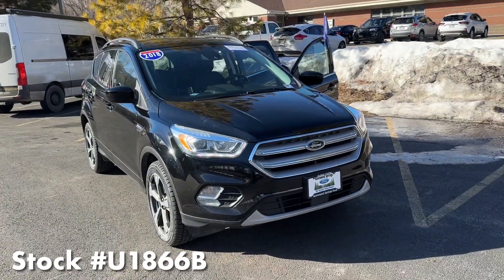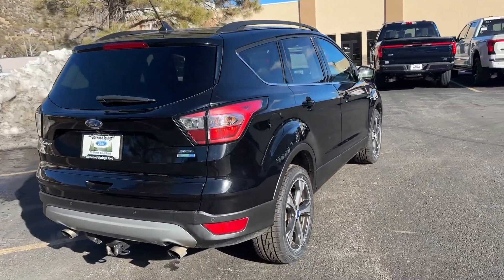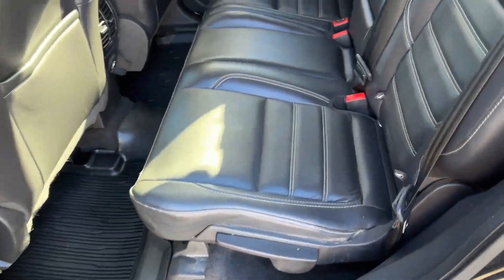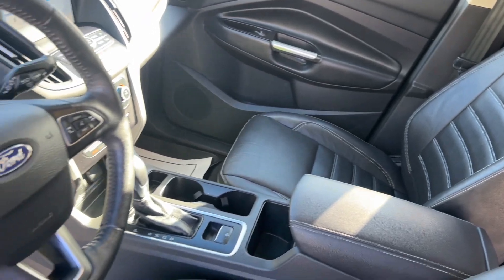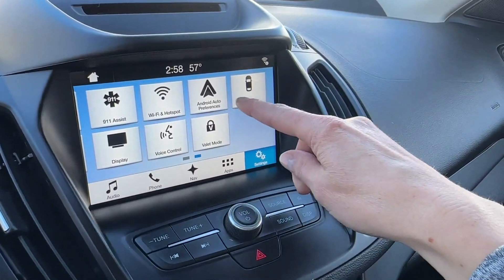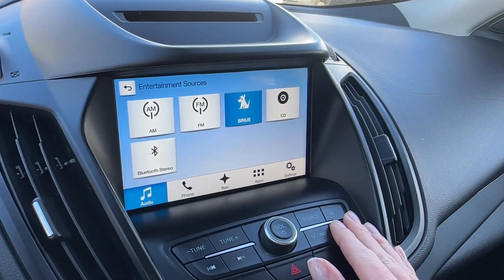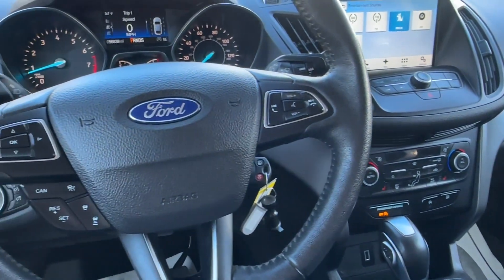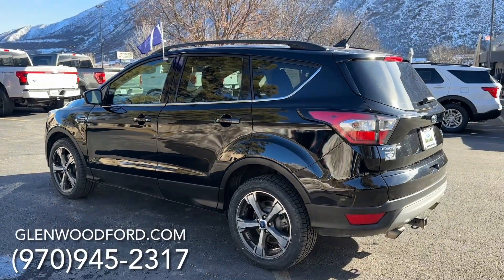2018 Escape SEL ( stock U1866B ) at Glenwood Springs Ford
**FORD CERTIFIED** 2018 FORD ESCAPE SEL. 4DOOR SPORT UTILITY, 1.5L ECOBOOST, 6-SPEED AUTOMATIC, 4X4, LEATHER SEATS, HEATED FRONT SEATS. FORD SAFE AND SMART PACKAGE, VOICE ACTIVATED NAVIGATION, REAR CAMERA, REMOTE START, REVERSE SENSING SYSTEM, 18" WHEELS. Click the CARFAX icon for vehicle history. Shadow Black Exterior with Charcoal Black interior.
Contact our sales team at Glenwood Springs Ford in Glenwood Springs, Colorado for more information.